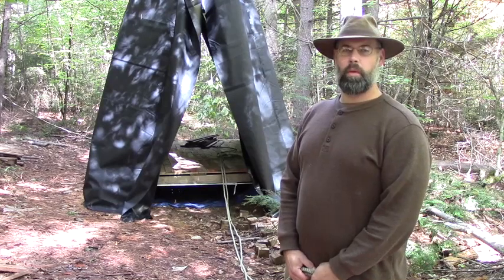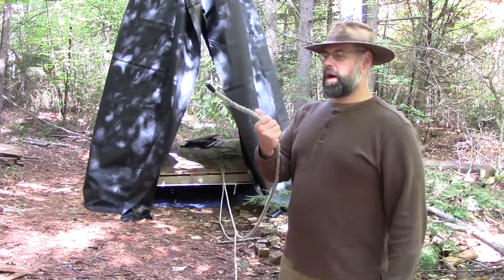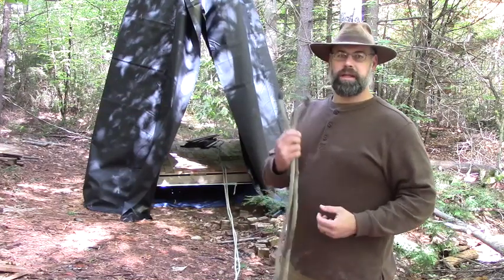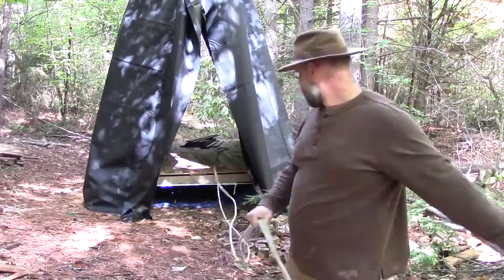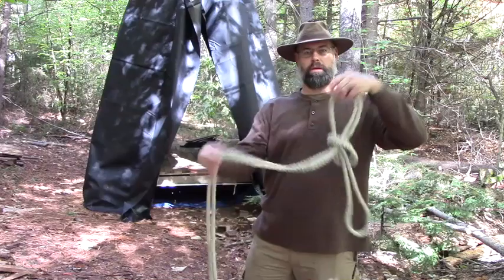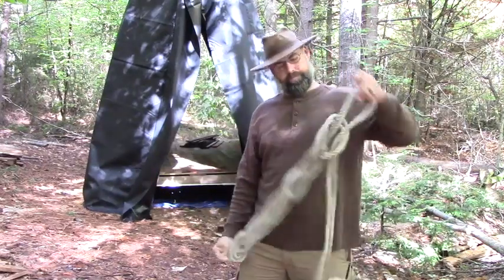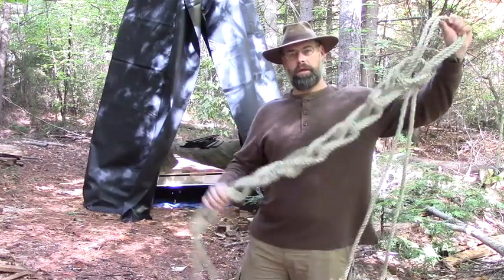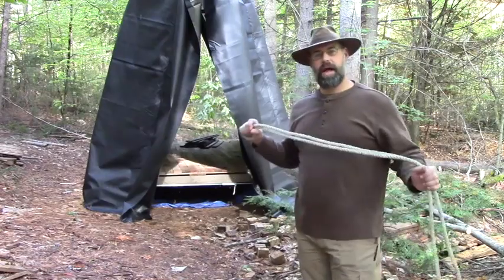Daisy Chaining a Rope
Since I had to do it anyway, I figured showing a technique for putting away a rope in an orderly fashion would be something that y'all might like.